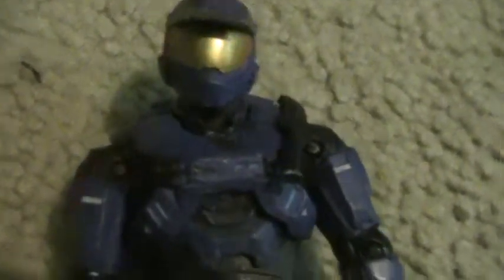My Halo Figures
A short collection.